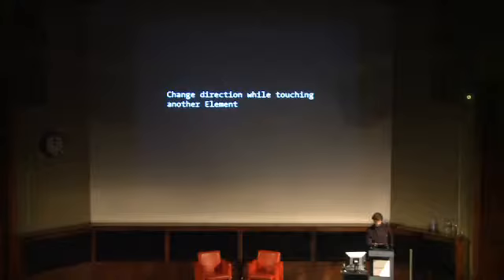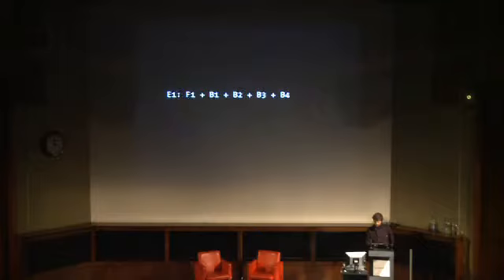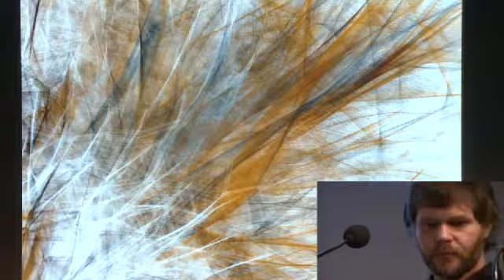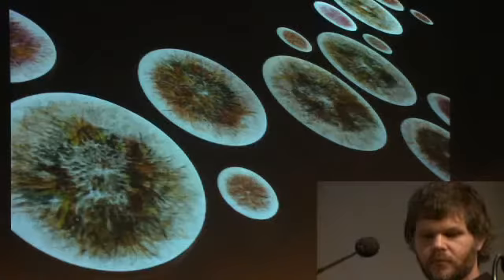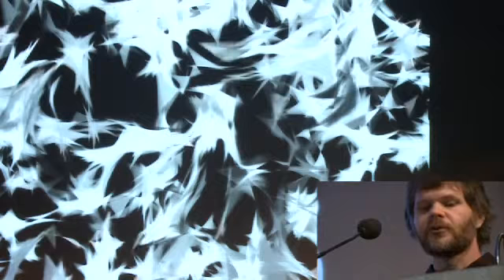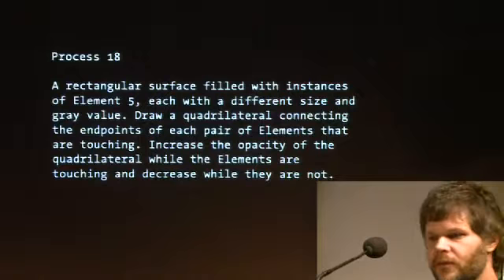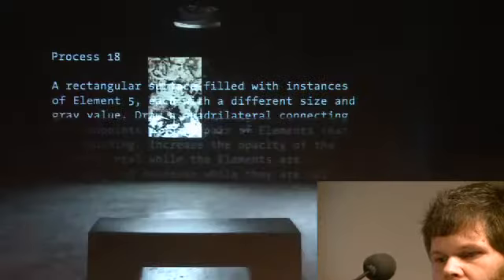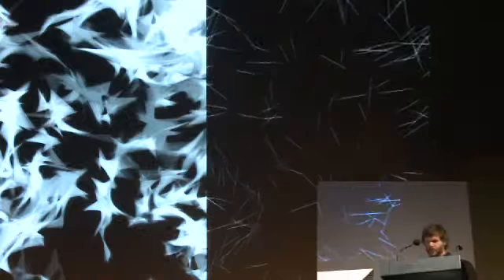Map Marathon 2010: C.E.B. Reas - Process compendium 2004-2010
The Serpentine Gallery Map Marathon, the fifth in the Serpentine Gallery's series of Marathons, celebrated a number of key anniversaries: the 40th anniversary of the Serpentine Gallery, the 10th anniversary of the annual architecture commission, the Serpentine Gallery Pavilion, and the 2500th anniversary of the first, original Marathon, in 490 B.C.